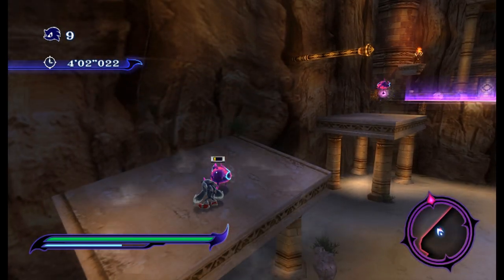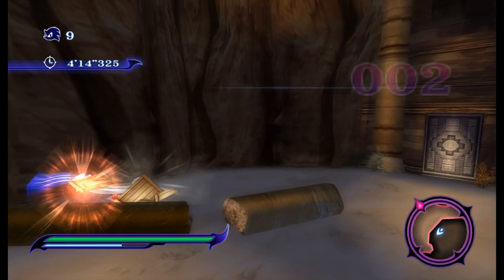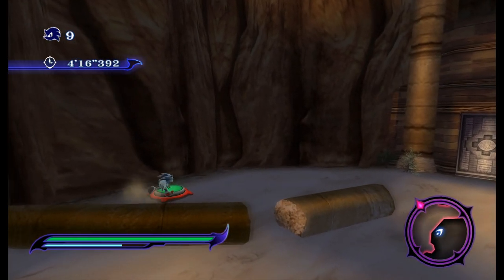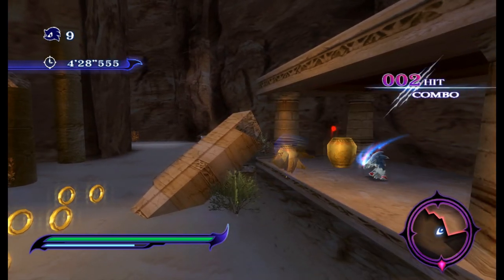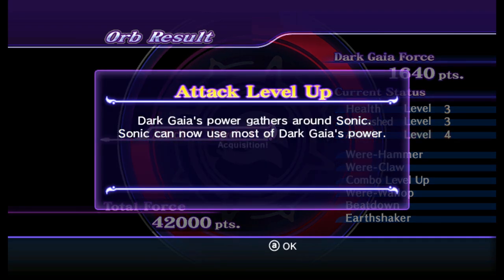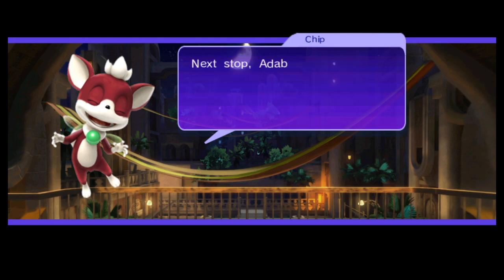AtS 1068 - Sonic Unleashed - 31 - sand robotic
fire [with a ton of reverb]

what, a sonic game where he's a *werewolf* ? yeah right JOSH you're not pulling this one on me this time